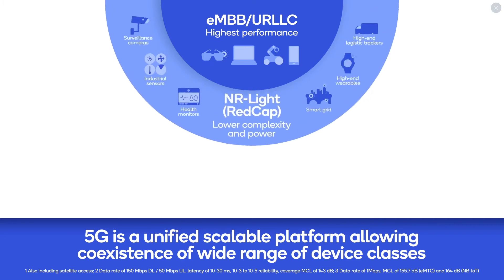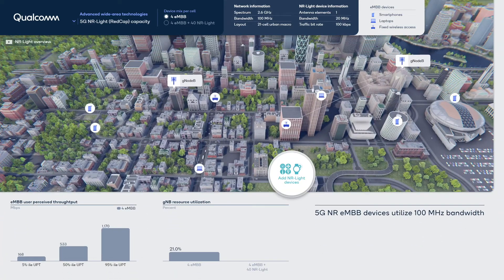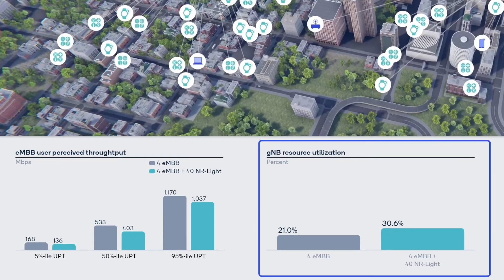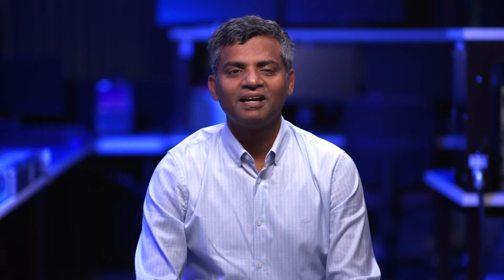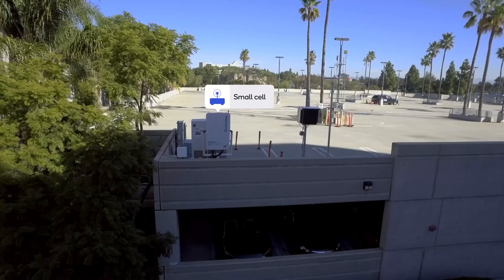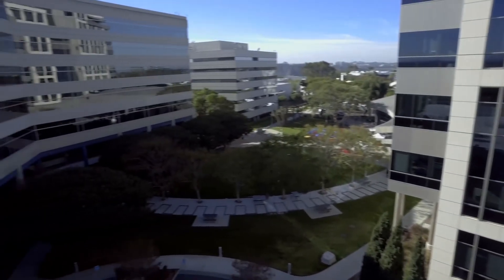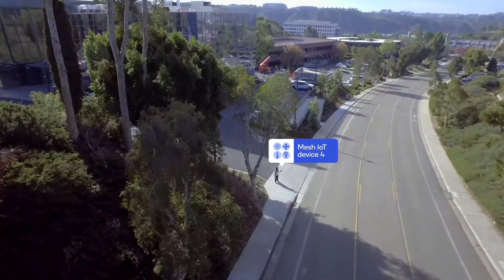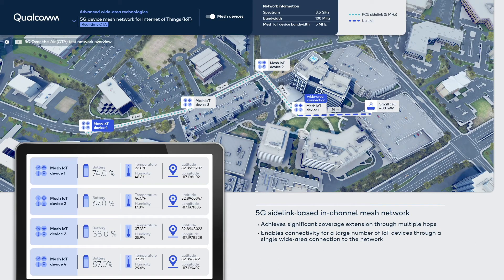MWC 2022: Qualcomm enhances wide-area IoT connectivity with 5G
At MWC 2022, Qualcomm highlights how its technologies can enhance wide-area IoT connectivity with 5G. In two demonstrations, Qualcomm shows how 5G NR-Light and its evolution to support mesh networks can improve 5G connection for IoT devices, creating a better overall user experience.

Sometimes it’s best to keep things simple, as is the case with lower complexity IoT devices, such as wearables and sensors, which perform more efficiently with a lower bandwidth 5G connection. At MWC 2022, Qualcomm explains how its 5G NR-Light scales down 5G NR to bridge the bandwidth gap, supporting narrower bandwidth connections such as 20 MHz and 5 MHz. As NR-Light continues to scale down in the future, this will enable new capabilities and efficiencies for connectivity devices.

In this video, Qualcomm demonstrates NR-Light capacity by running a stimulation to evaluate the network utilization and user-perceived performance impact of additional NR-Light devices, showcasing that 5G NR-Light is the right solution.

This video also demonstrates how 5G can be enahnced to support broader coverage for low-power IoT devices. This can be achieved through sidelinks, which can create a coverage extension for 5G by creating a mesh network. Mesh networks interconnect multiple devices and extend coverage for IoT devices. This demonstration, using a sensor as the IoT device, shows the benefits of a mesh network for IoT devices in terms of coverage, connectivity, and cost.

0:00 - Introduction from Kiran Mukkavilli, Senior Director, Engineering
0:38 - Demo 1: 5G NR-Light capacity simulation
2:40 - Demo 2: 5G device mesh network for Internet of Things